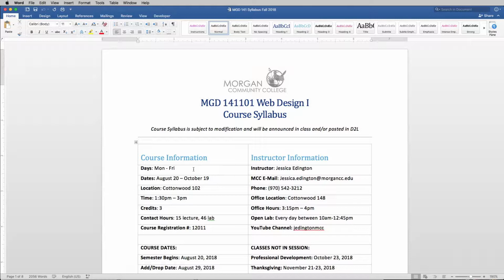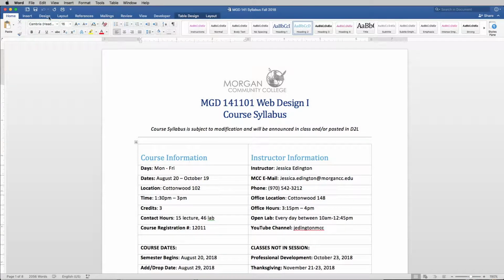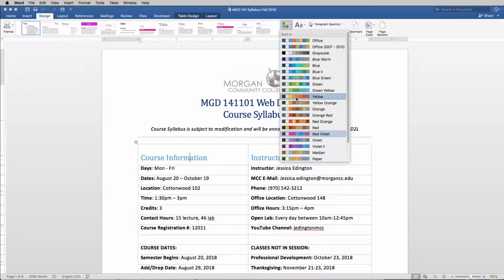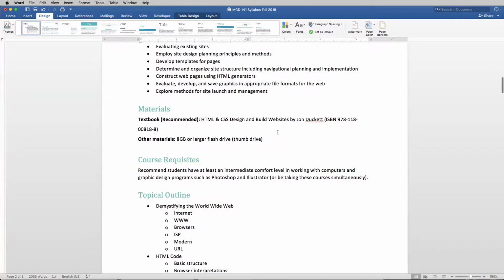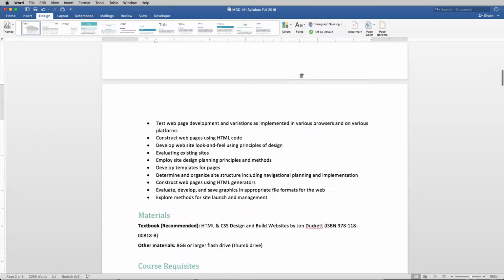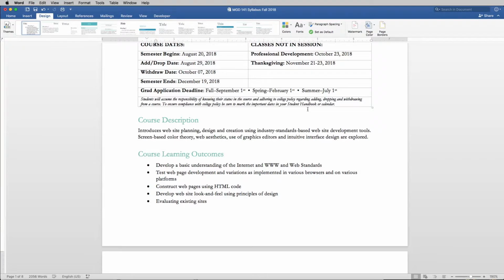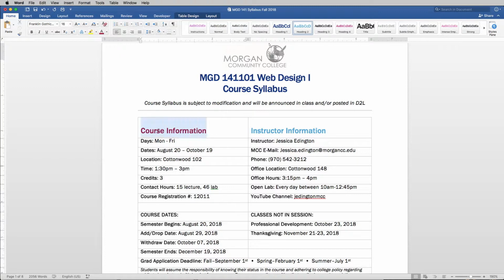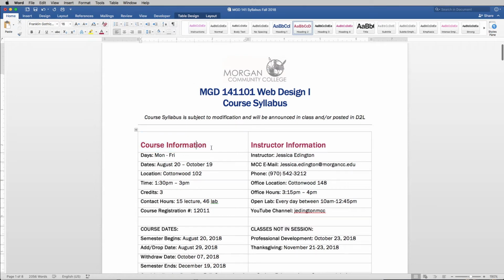Syllabus - Quickly Adjust the Colors and Fonts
Create a more customized, visually different syllabus quickly and easily with the color and font scheme options.